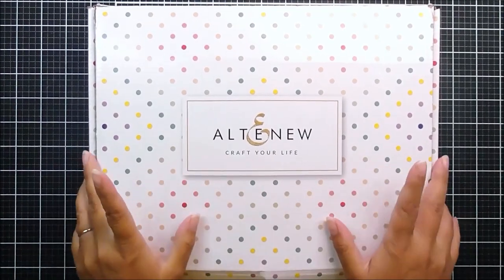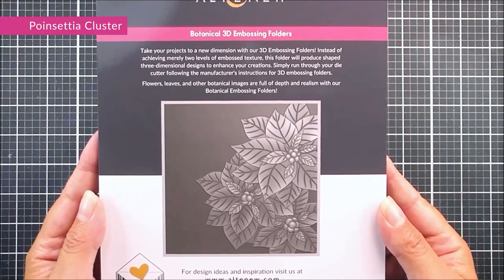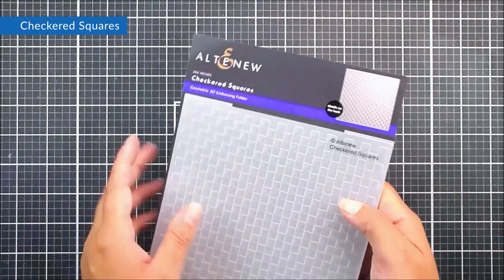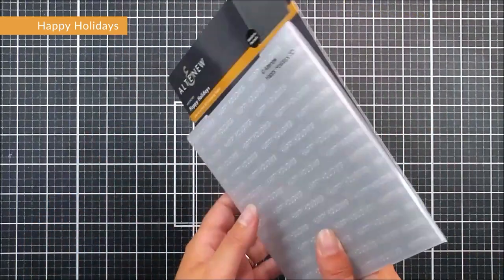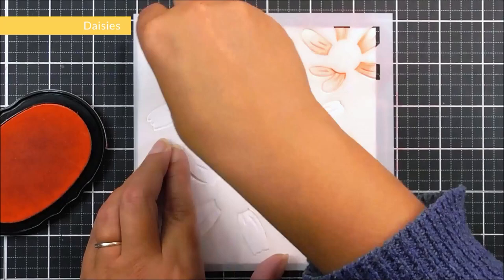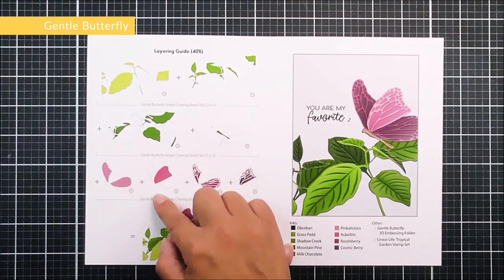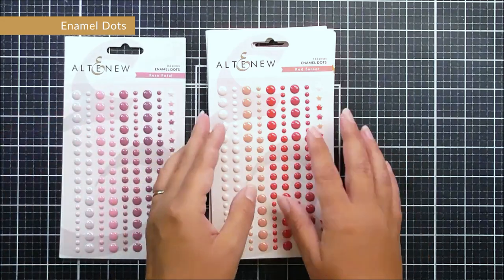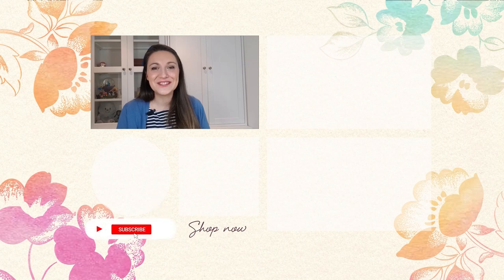Unboxing the Enchanted Winter Embossing Folders and Stencils Release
Our Enchanted Winter embossing folders and stencils release is here, and we are so excited to share it with you! Hop along to get inspired by tons of beautiful projects and get the chance to win prizes

Check out the time stamp of each product mentioned in the video in the list below:
00:00 Intro
00:35 Berried Cotoneaster Botanical 3D Embossing Folder
01:02 Poinsettia Cluster Botanical 3D Embossing Folder
01:27 Pine Forest Botanical 3D Embossing Folder
01:51 Starry Patterns Geometric 3D Embossing Folder
02:17 Checkered Squares Geometric 3D Embossing Folder
02:41 Gem Pattern Geometric 3D Embossing Folder
03:06 Intricate Tiles One-of-a-kind 3D Embossing Folder
03:32 Happy Holidays One-of-a-kind 3D Embossing Folder
03:56 Blooming Flower Bed Builder Stencil Set
04:40 Daisies Builder Stencil Set
05:24 Tulip Builder Stencil Set
06:06 Gentle Butterfly Builder Stencil Set
06:45 Hot Foil Roll
07:16 Enamel Dots
08:22 Recap